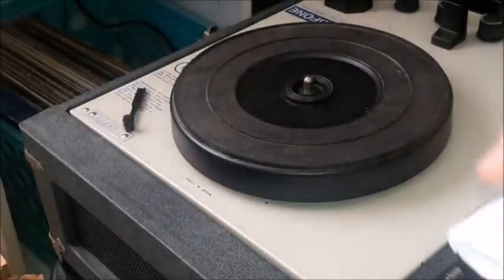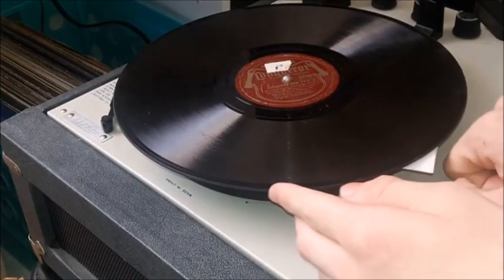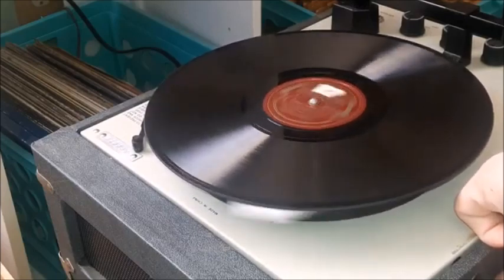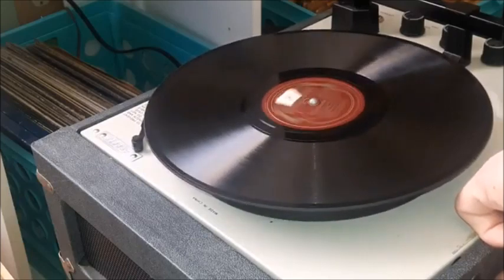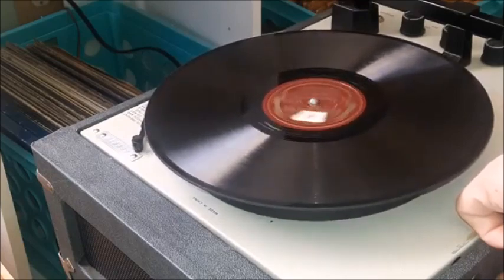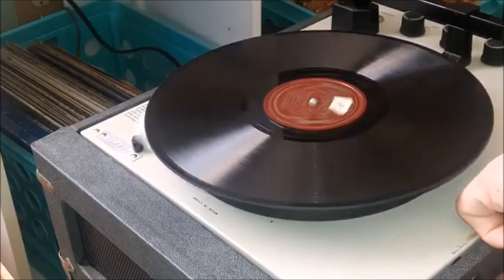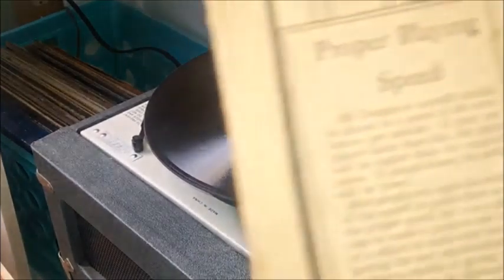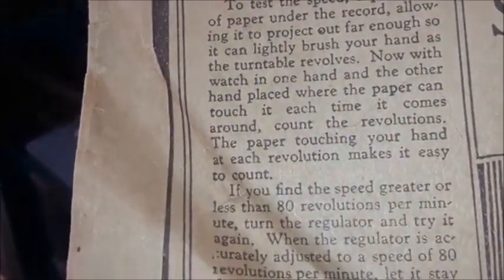Easiest way to Measure Your Record Player's Speed | Conqueror Paper Test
This is easier then the complicated ways mentioned in Techmoan's video. You do need a glorified Protractor,  you dont need to put a weird tape on an old record, and you DON'T need a phone app to do this.  This is how they did it back Then.

My Twitter This is for Polls you can vote upon what my next project is, when I give you a choice.